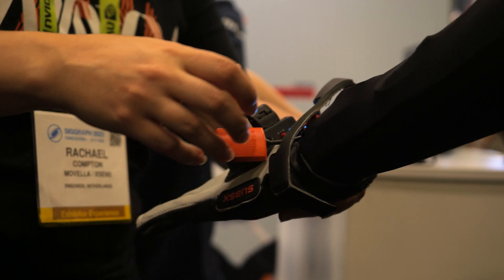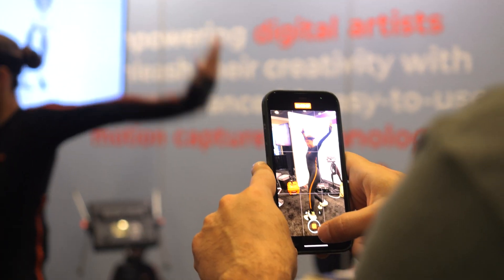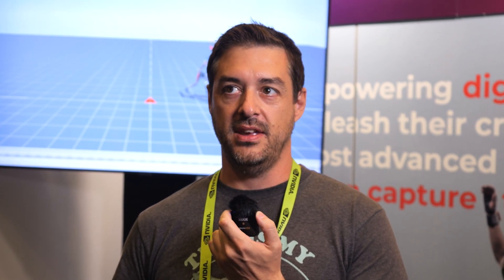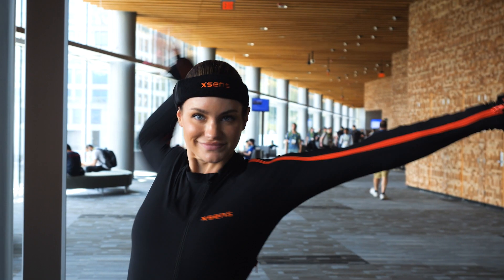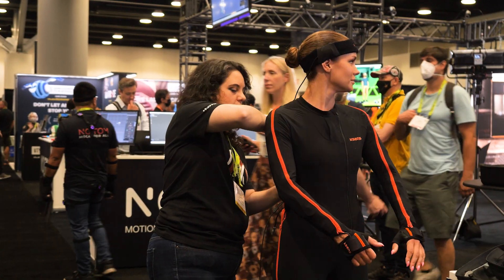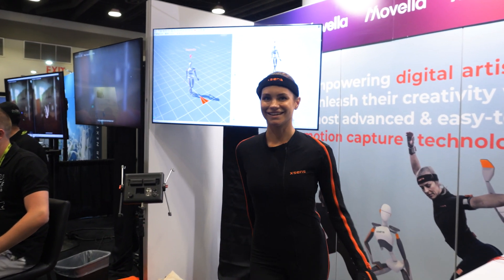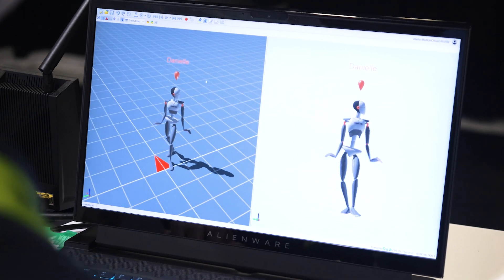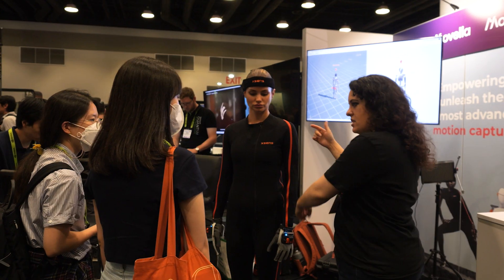SIGGRAPH 2022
We asked digital creators at SIGGRAPH to share how they use Movella's Xsens motion capture technology to take their projects to the next level. Here are some of the people we hear from: